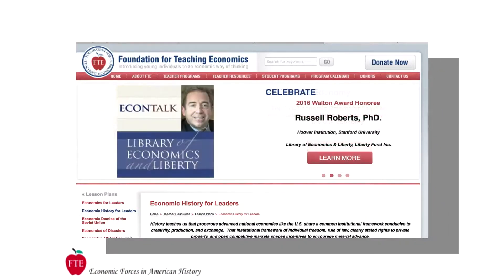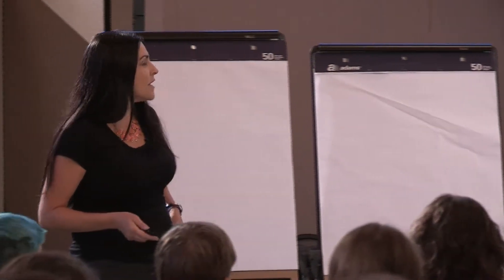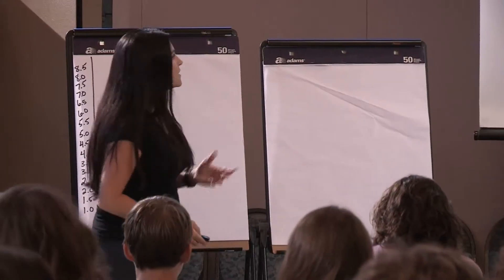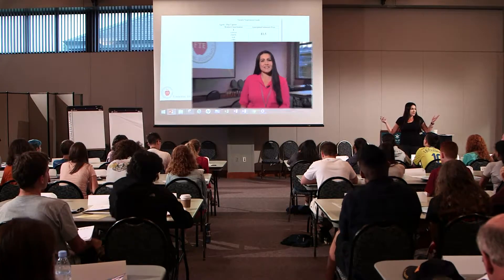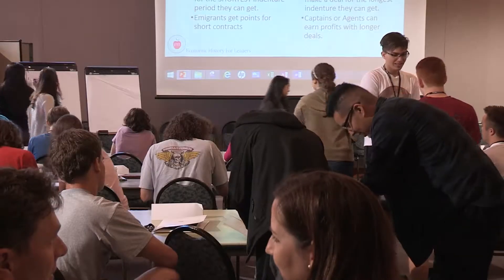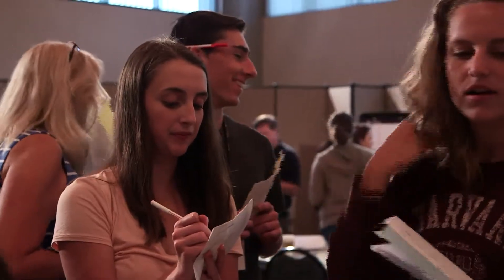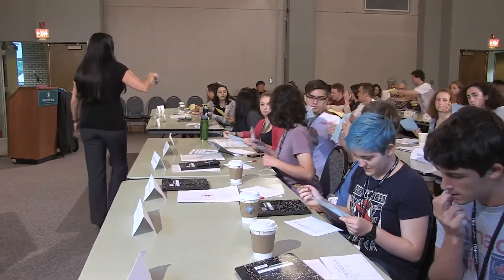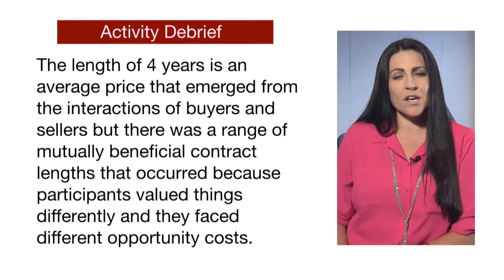Indentured Servitude: A Colonial Market for Labor